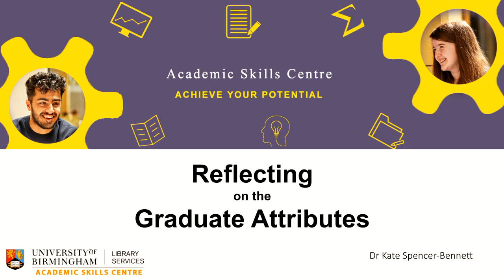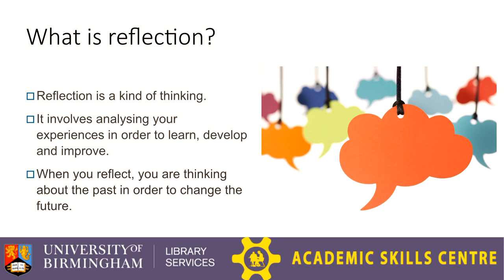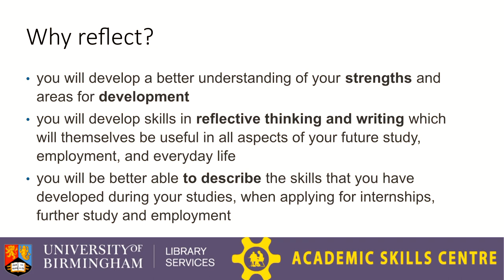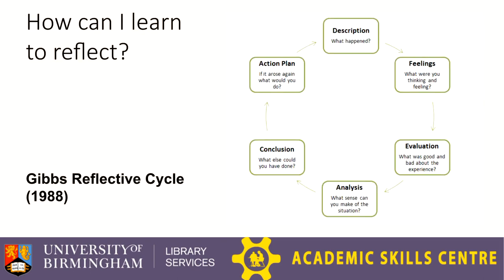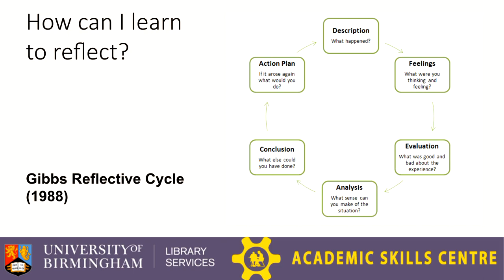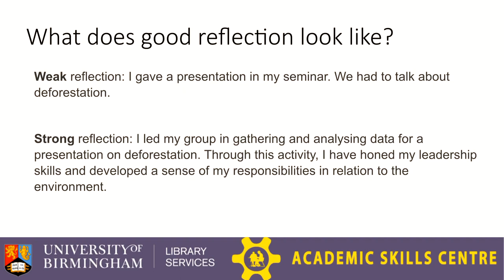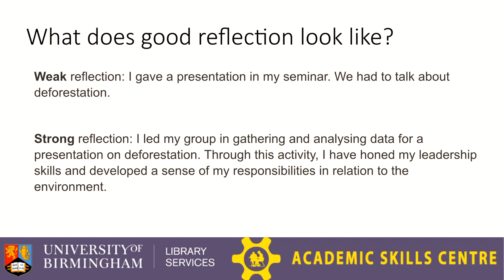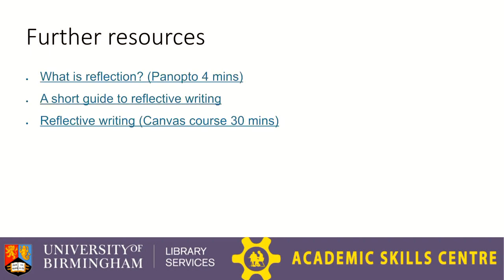Reflecting on Graduate Attributes